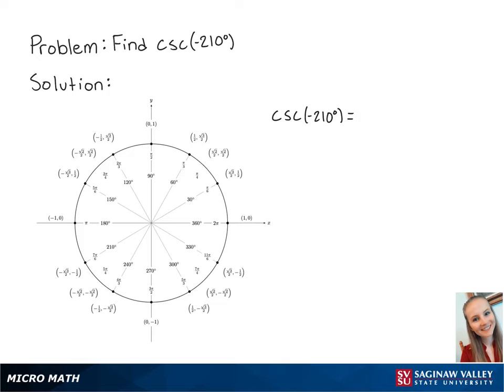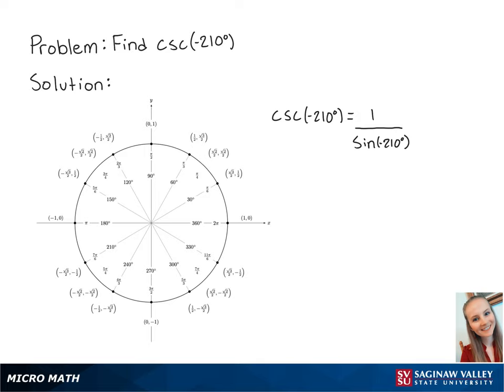Trigonometry: Find csc (-210°)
Erin from SVSU Micro Math helps you evaluate cosecant of an angle by using the unit circle.  The angle is given in degree measure.

Problem: Find csc (-210°)